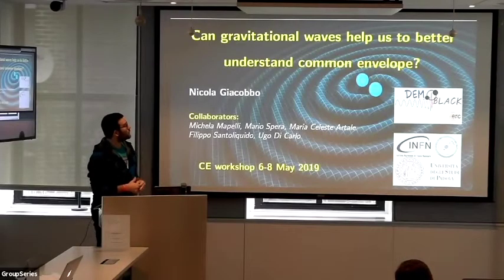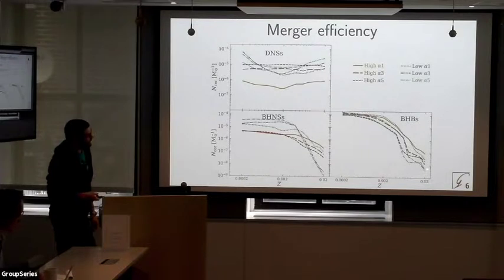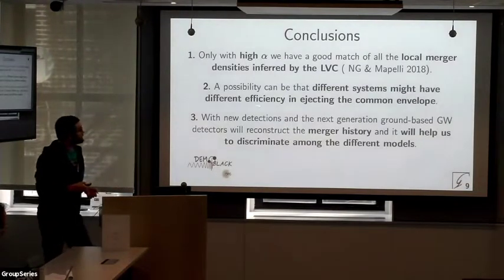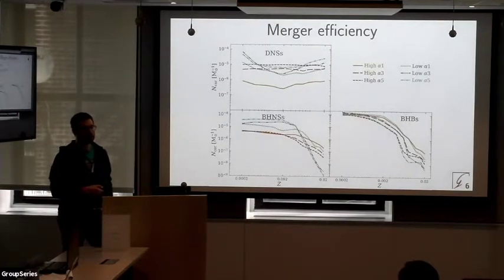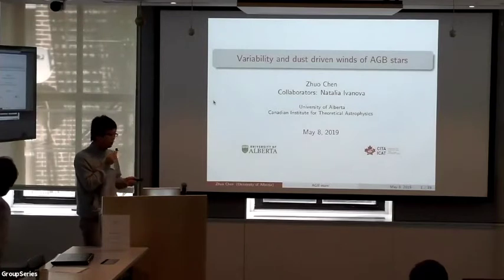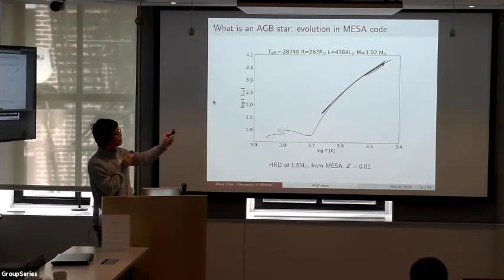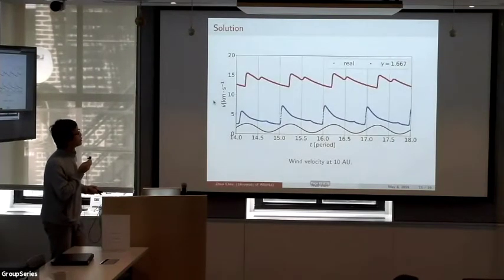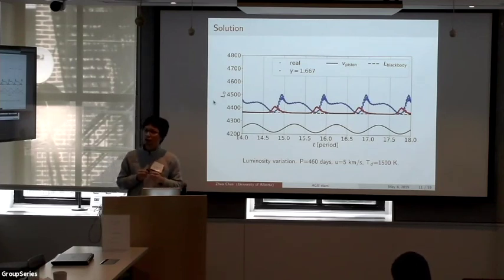Common Envelope Evolution - Contributed Talks 2 (May 8, 2019)